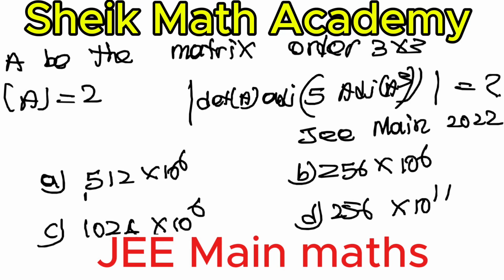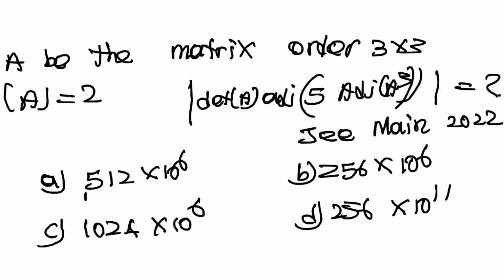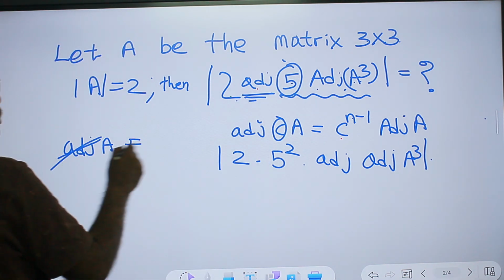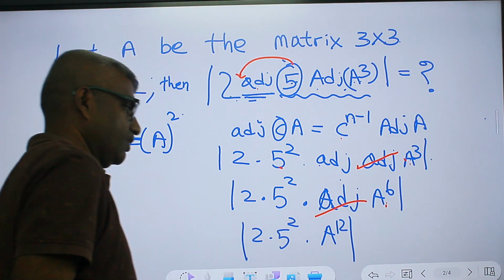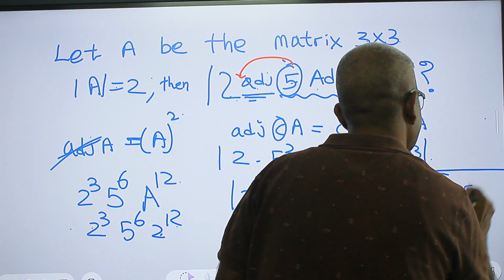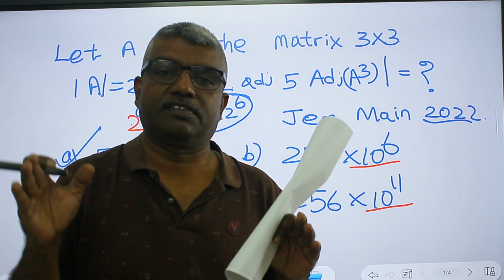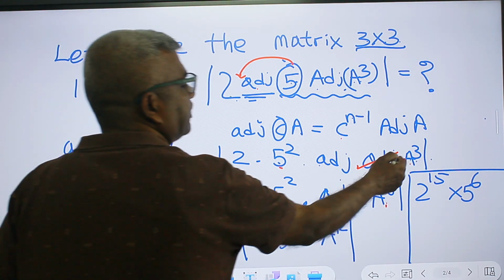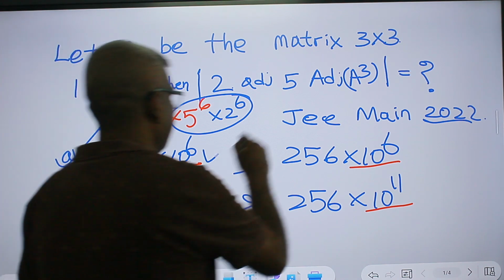Easily Solving JEE Main 2022 Matrix Questions With Tricks | Lesson 29